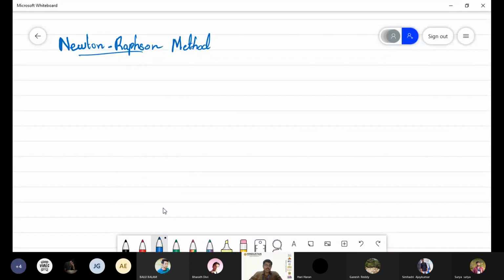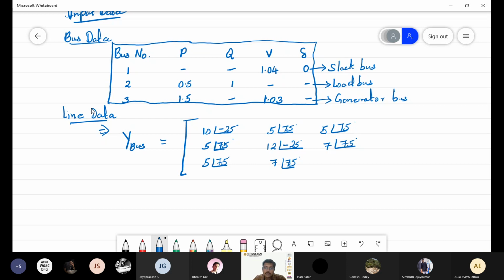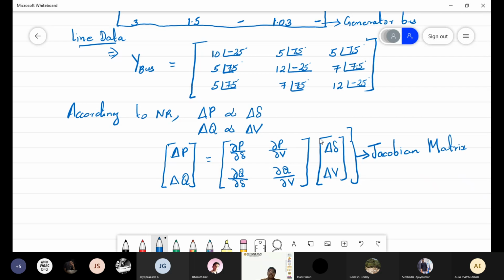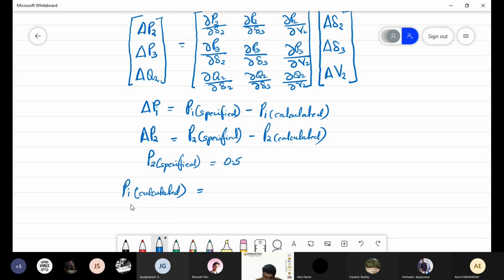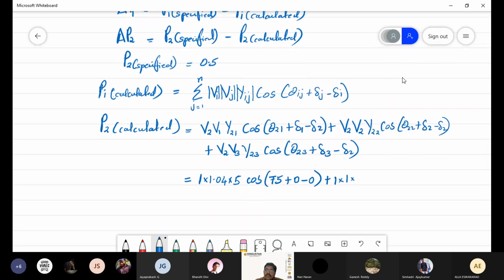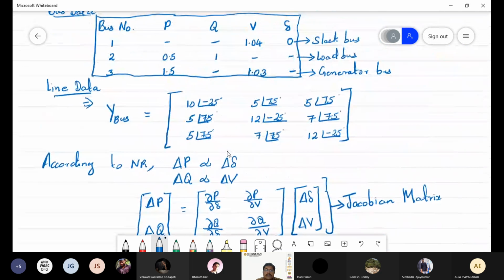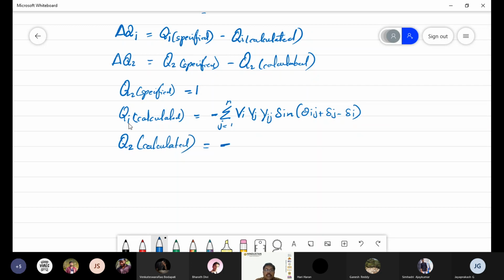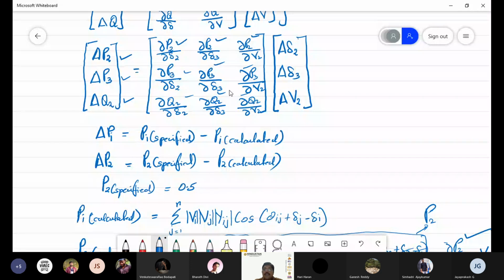Solved Problems - Power Flow Analysis using Newton-Raphson Method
Newton-Raphson Method
Power Flow Analysis or Load Flow analysis
Solved Problem - 3 bus system.